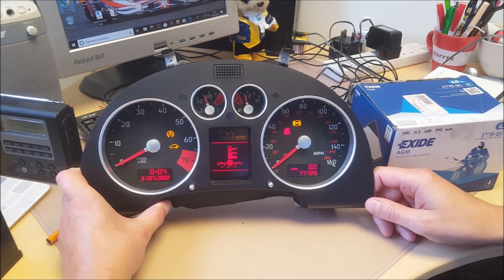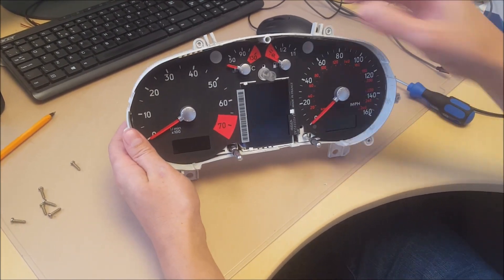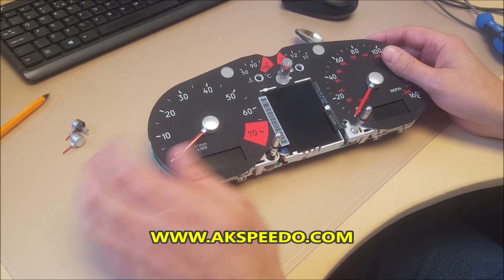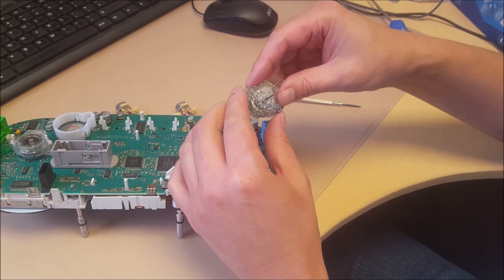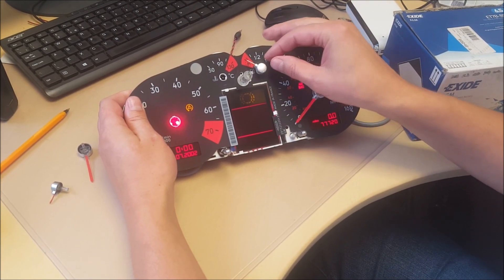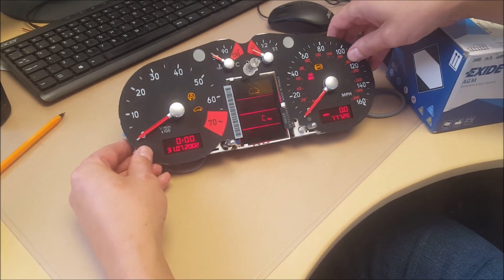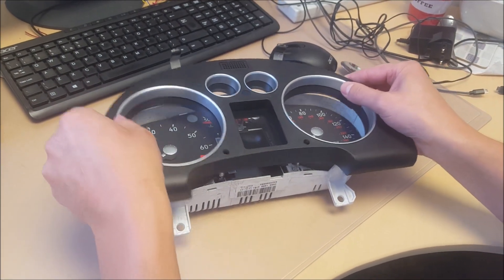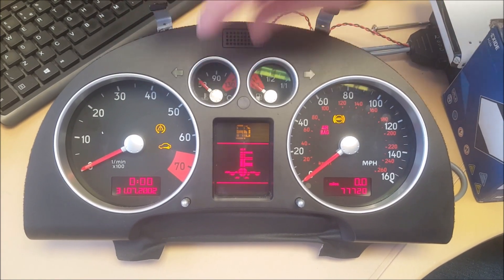Audi TT Fuel and Temperature Gauge repair (Part 1)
Audi TT MK1 Fuel and Temperature Gauge pointer motor repair